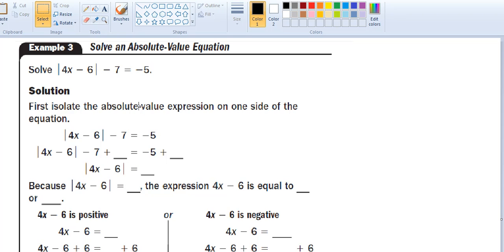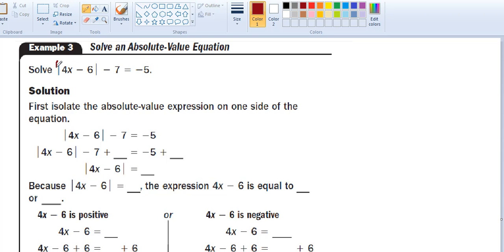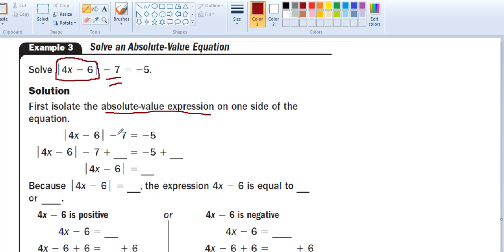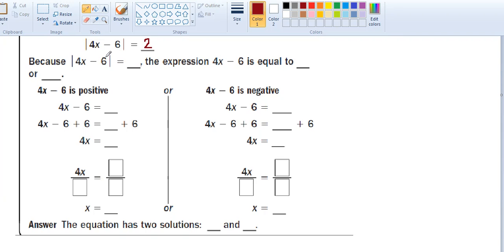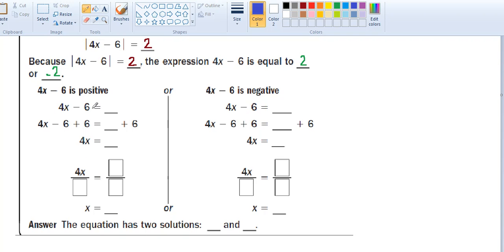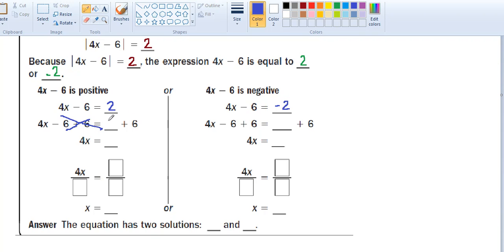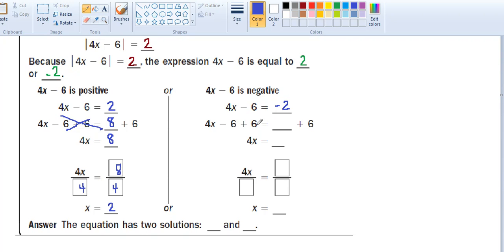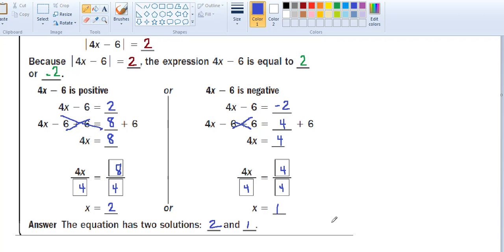Lesson_6-6_Example_3.mp4